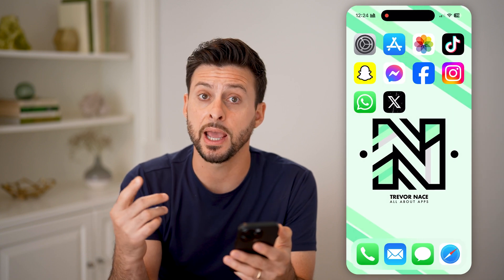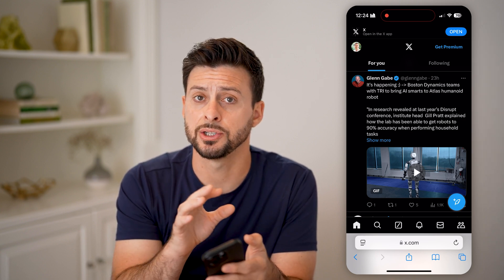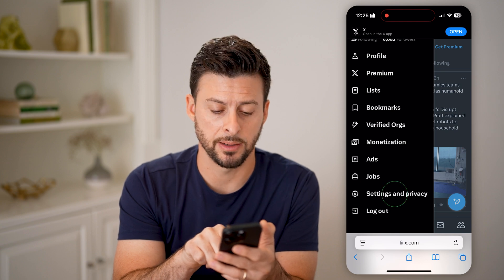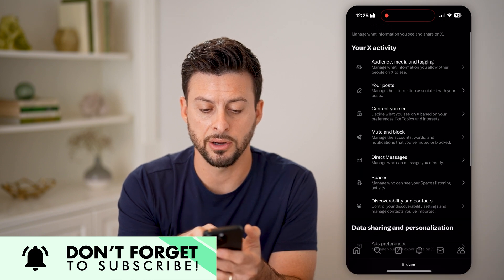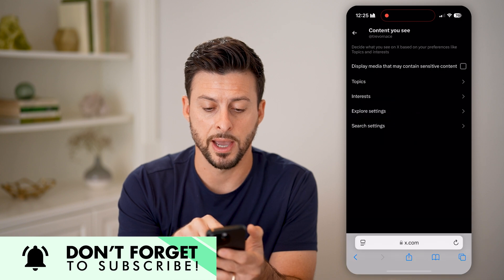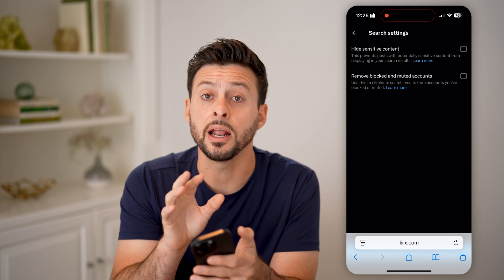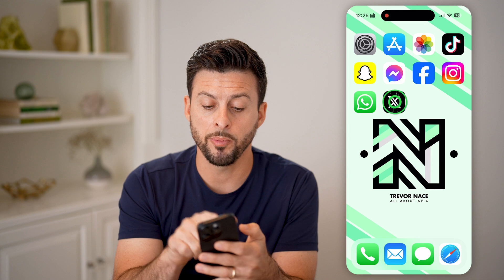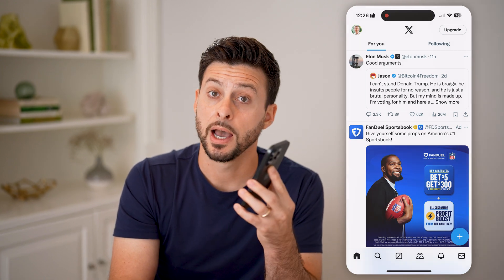How To Turn Off Sensitive Content On X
Here's how to turn off sensitive content on X so you can control whether or not more adult content will be show on your timeline.